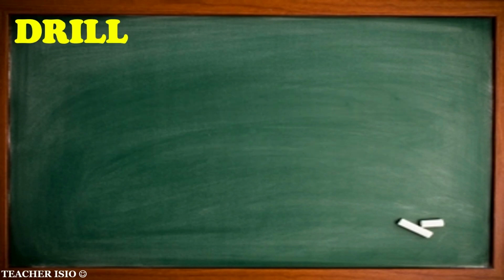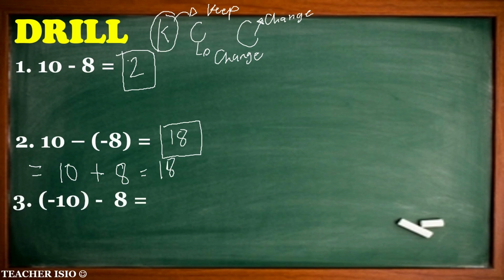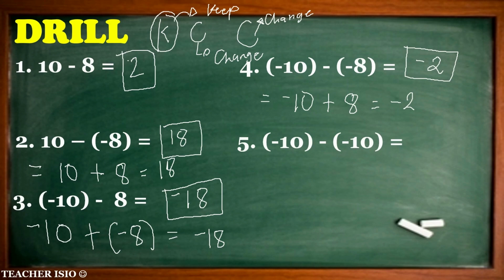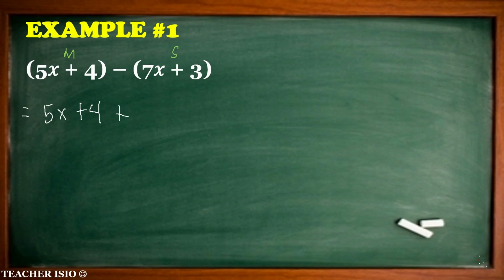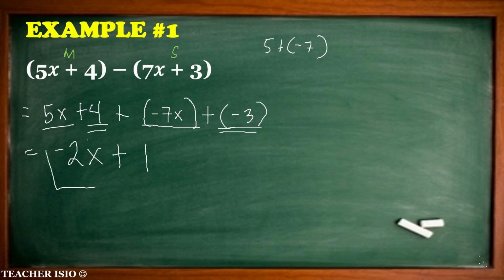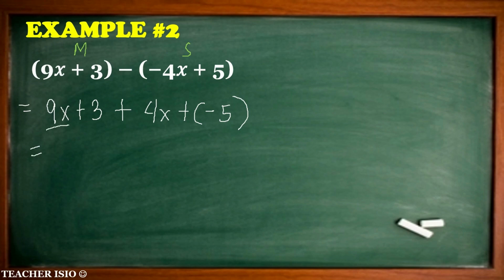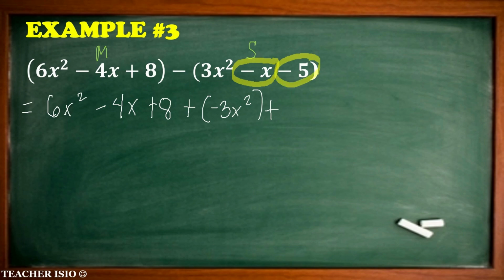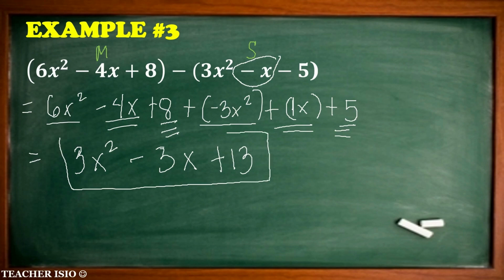SUBTRACTION OF POLYNOMIALS (TAGALOG)